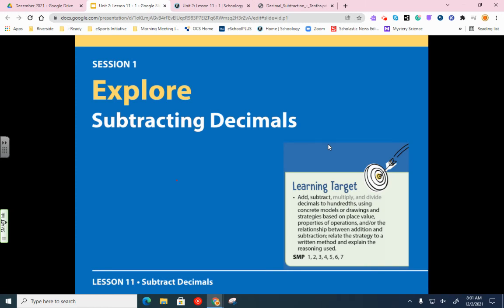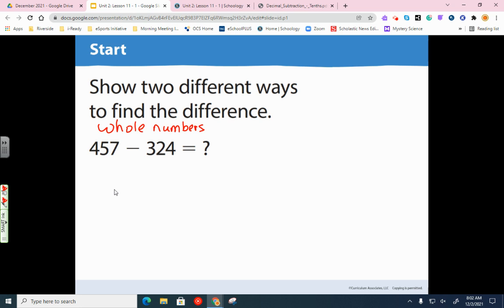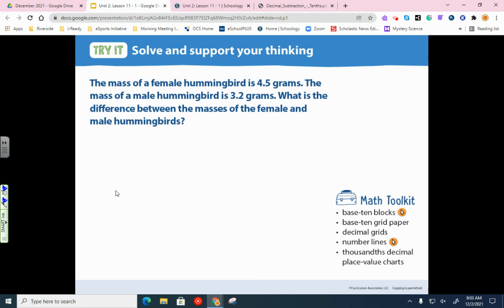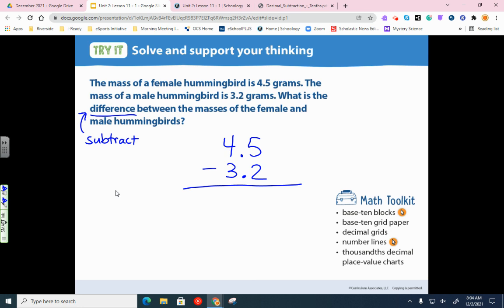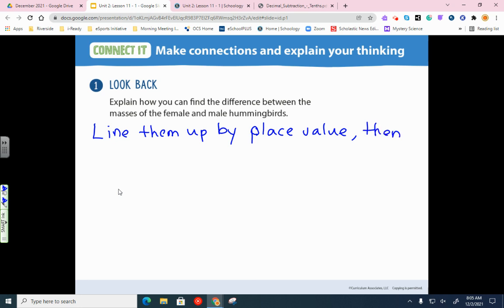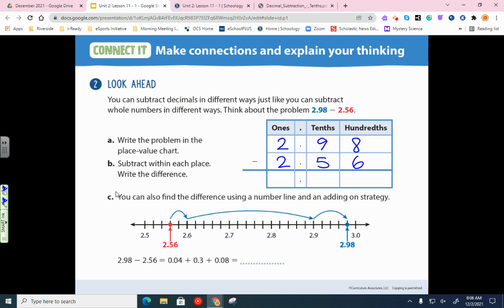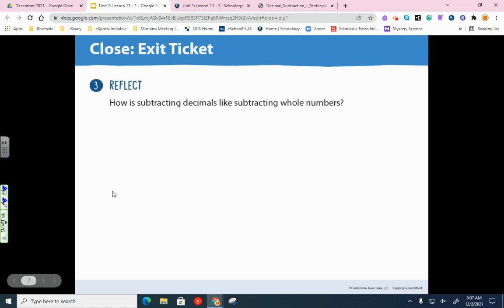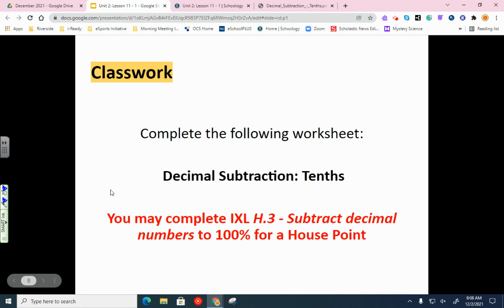Unit 2: Lesson 11 - 1